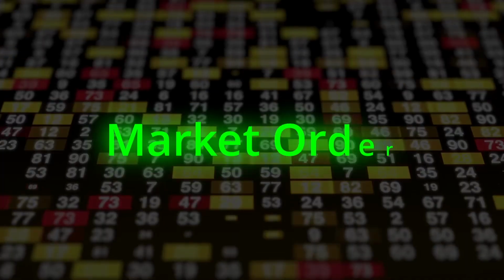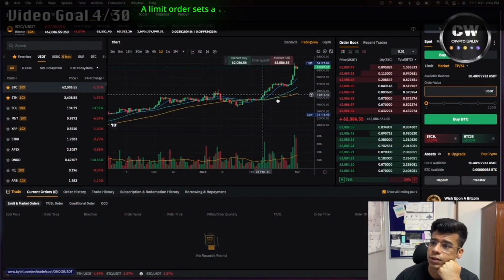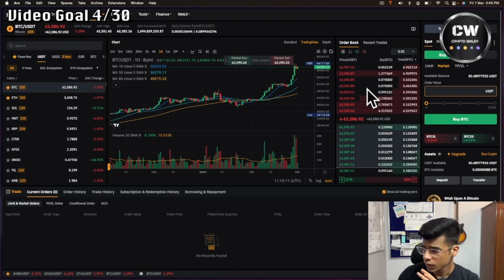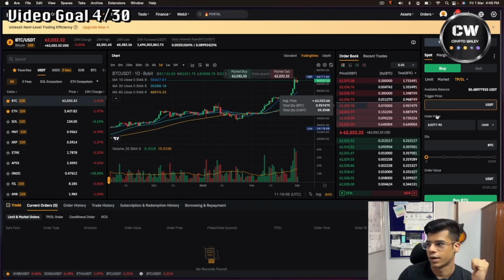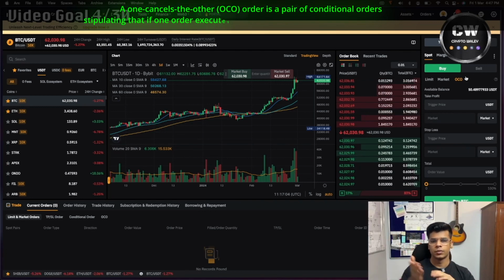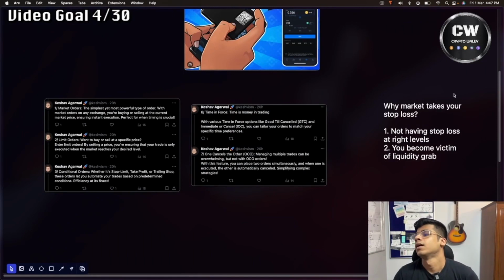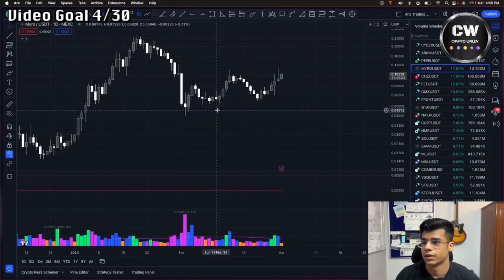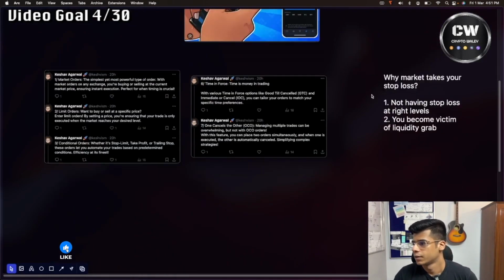Exploring Crypto Exchange - Order Types | ft. @Bybit | CryproWaley